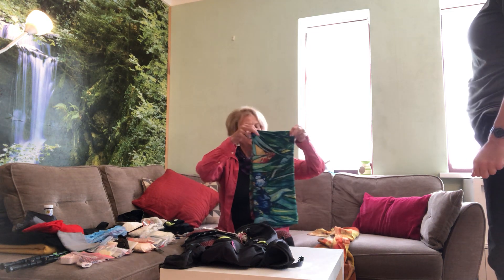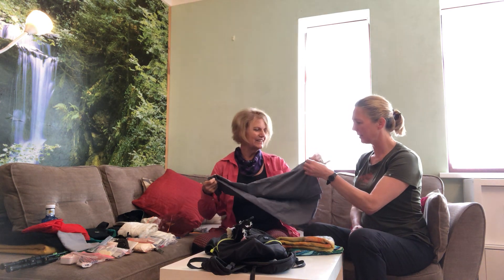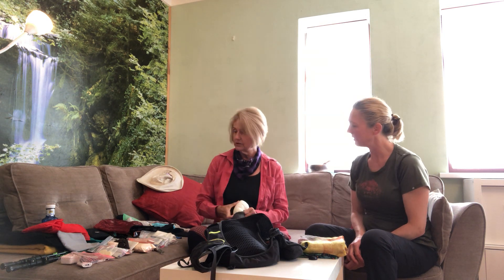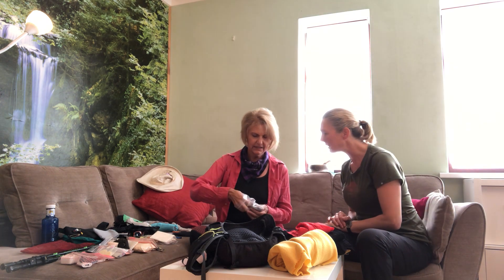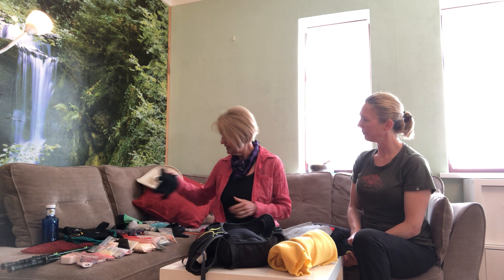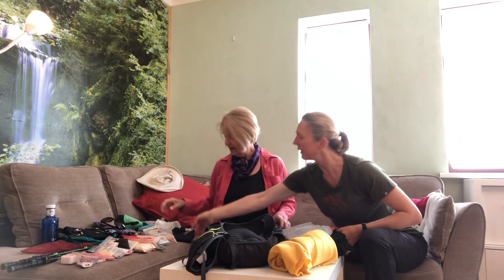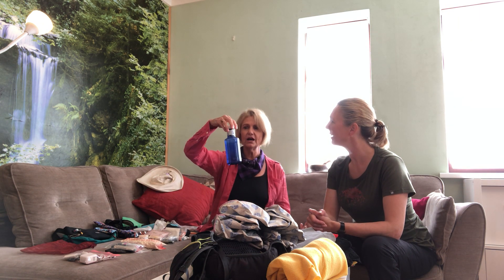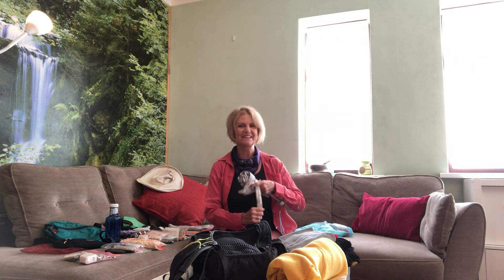How to Pack Light on the Camino Santiago